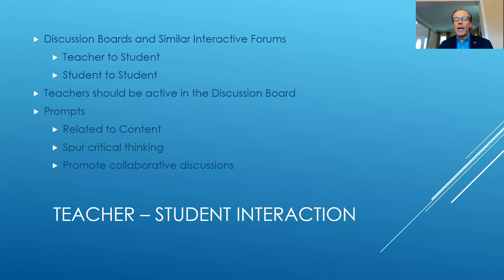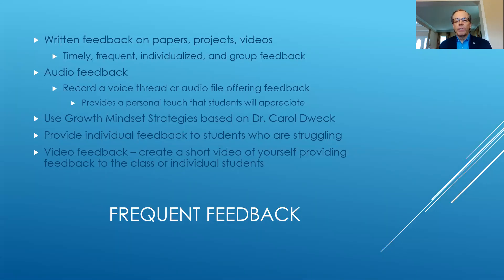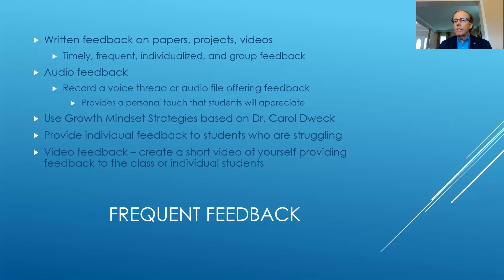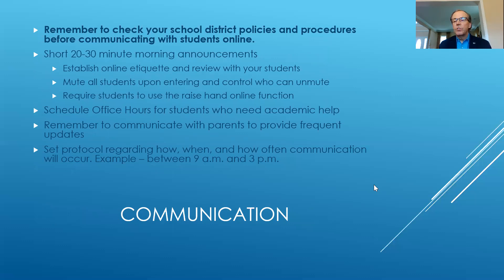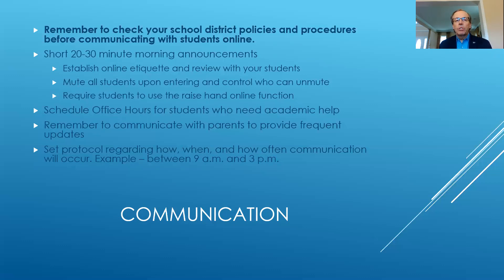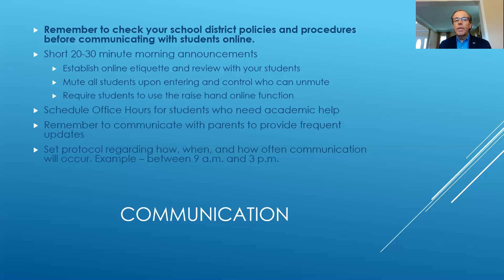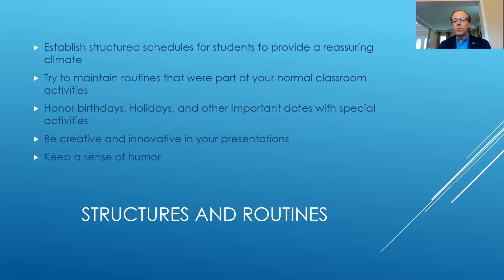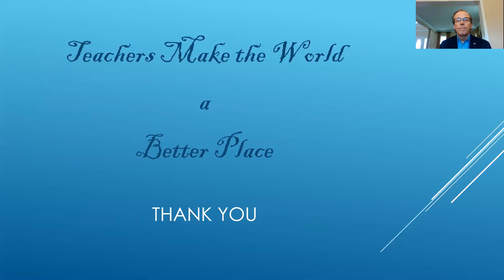Effective Online Teaching Strategies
Learn how to maintain interaction with Drexel University's School of Education tips for teaching online courses. With classes switching to online, it's important to develop effective online teaching strategies to keep your students engaged.